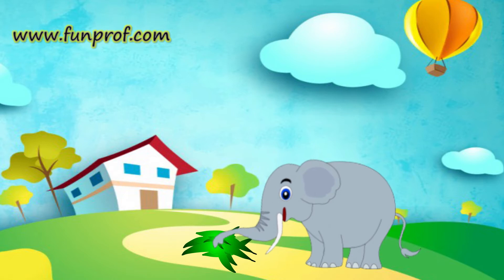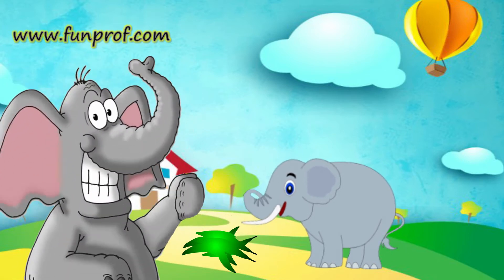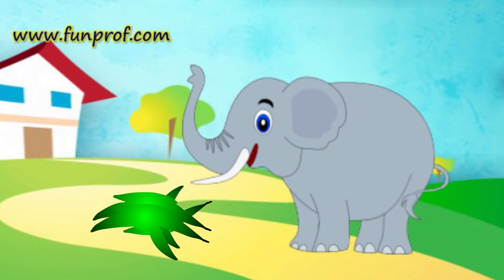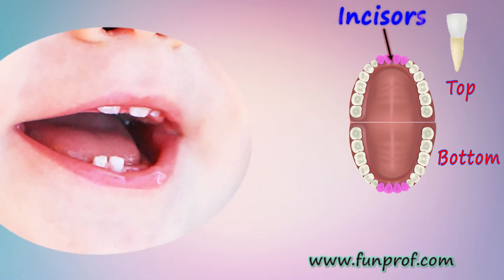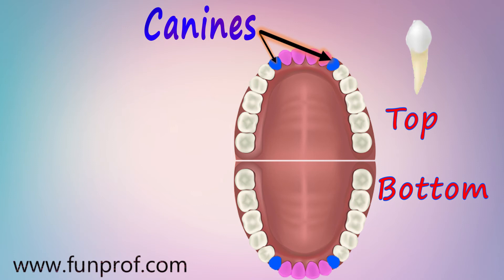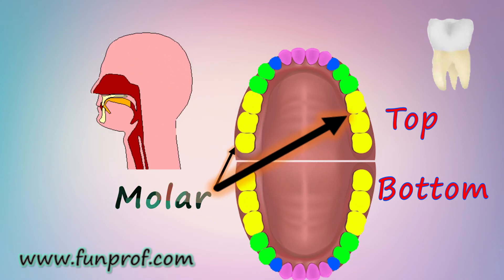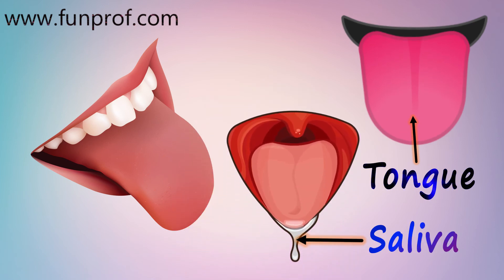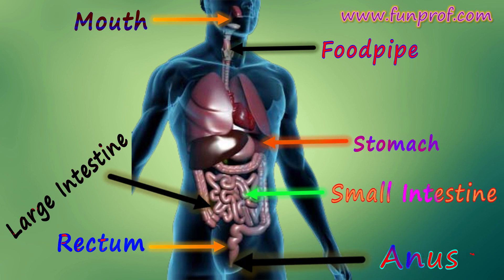Teeth - Incisor, Canine, Premolar, Molar | Kids Teaching Kids (Class 4) - NSO/NSTSE/Olympiad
In this video you will learn Teeth and its types - incisors, canines, molar and premolars and basics of digestive system (Funfilled Learning) Kids Teaching Kids

Audio: Riddhiman, Shreyansh